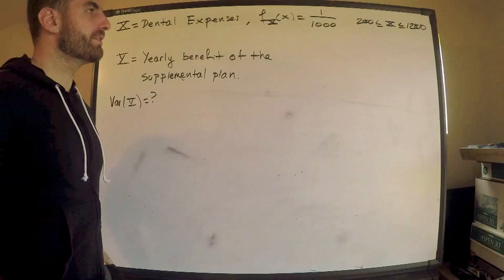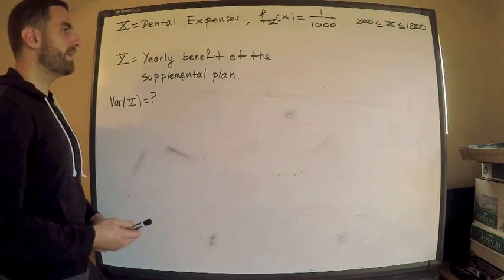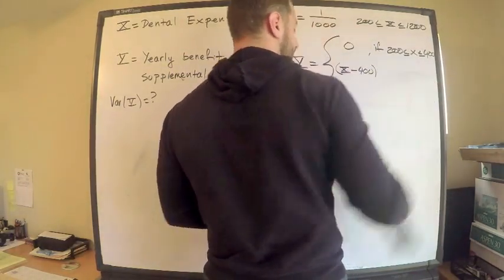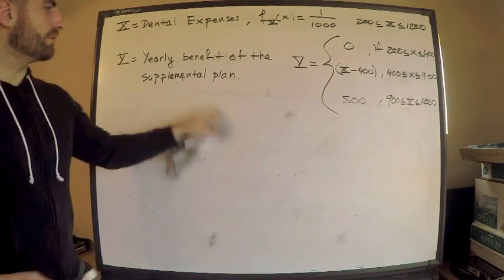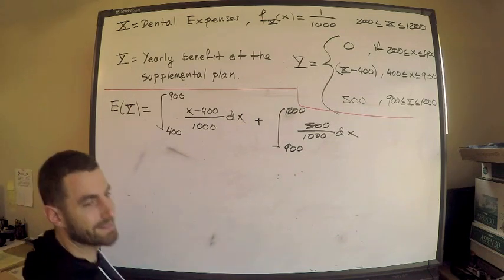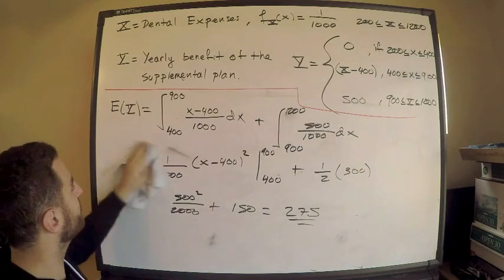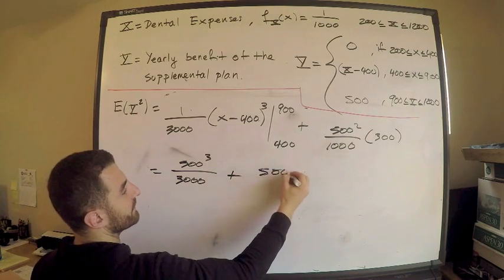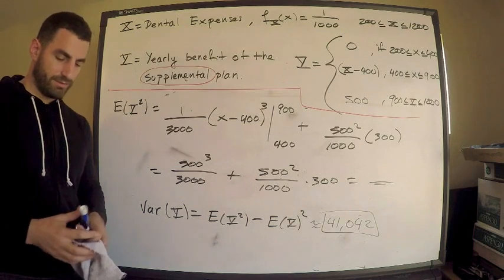SOA #291 Exam P | Variance of Reimbursement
Be careful of the wording for this problem. See my approach.